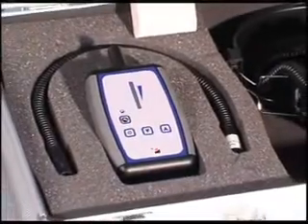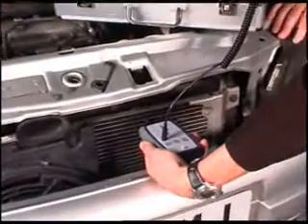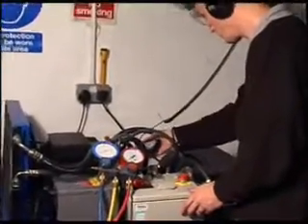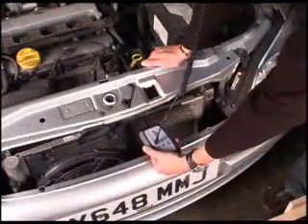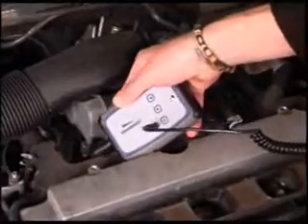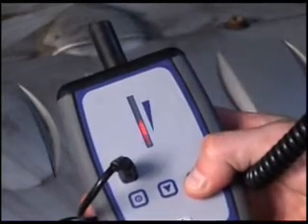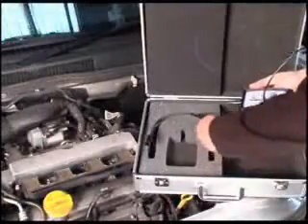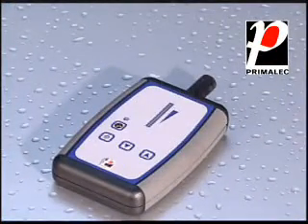AGE Ltd, Ultrasonic Leak Detector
Ultra Sonic leak detection kit.